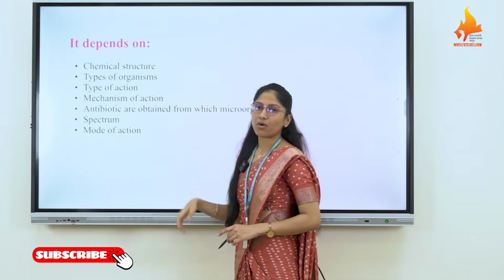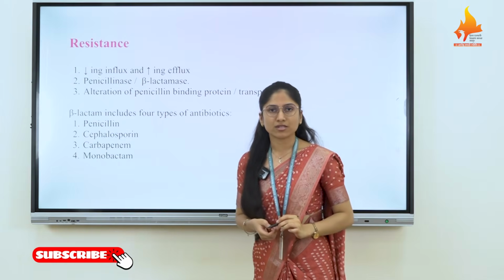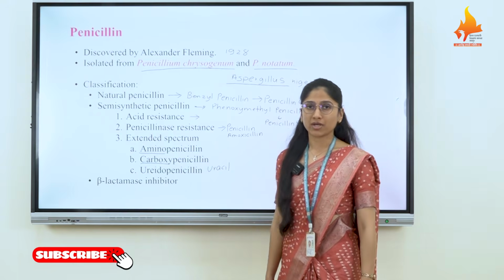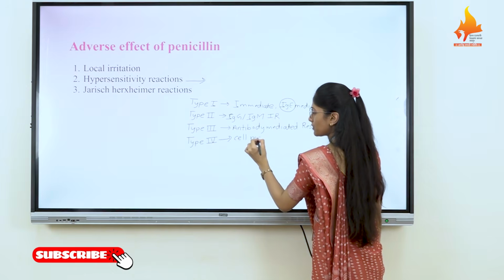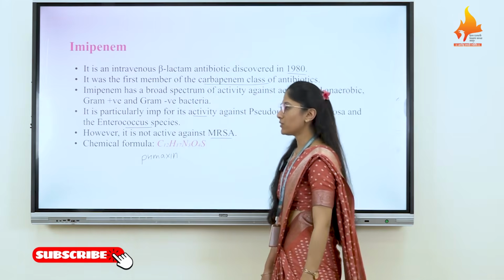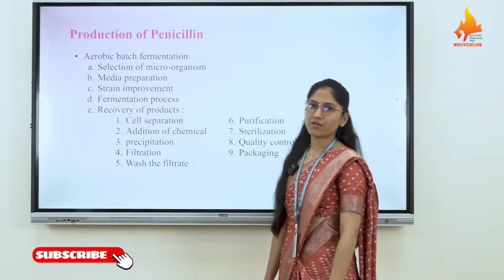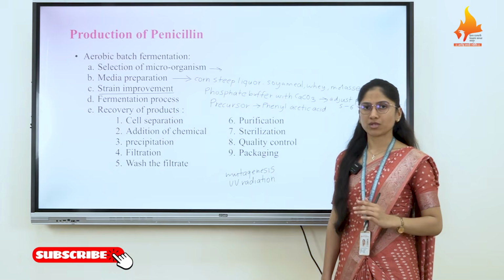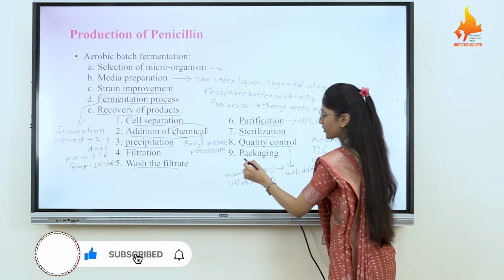Antimicrobial drug or Antibiotics | By Miss Priyanka Kande-Patil | RSML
Antimicrobial drug or Antibiotics | अँटीमायक्रोबियल औषध किंवा अँटीबायोटिक्स
| By Miss Priyanka Kande-Patil | RSML
Department of Microbiology
Ass. Prof.
Rajarshi Shahu Mahavidyalya , Latur
 Empowered Autonomous Institution
rajarshi shahu mahavidyalaya latur
shahu college
Latur Pattern
shahu Mahavidyalaya
shahu katta
Shahu Students
Empowered Autonomous Insitution
Autonomous College